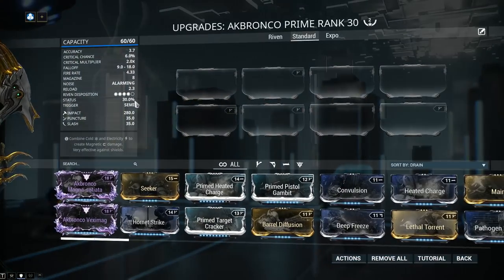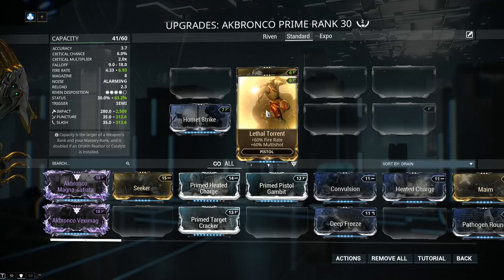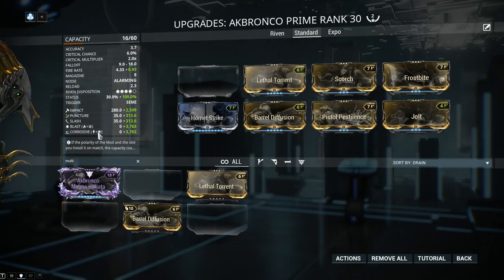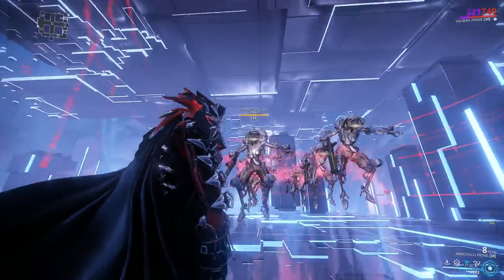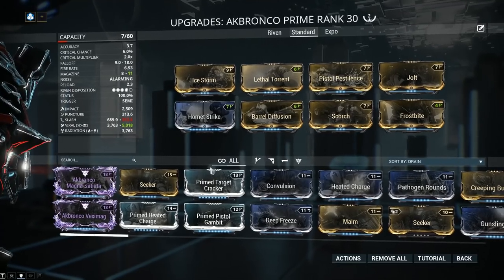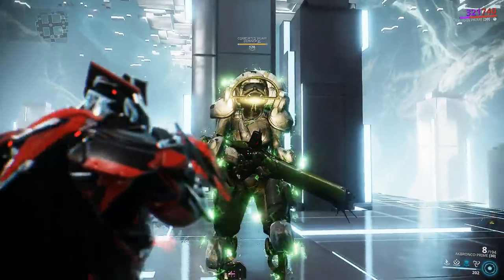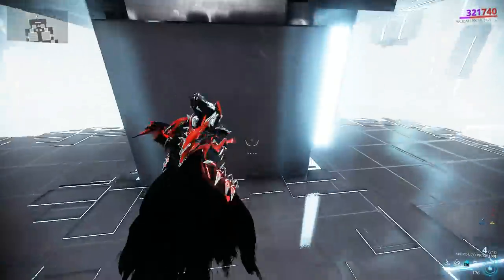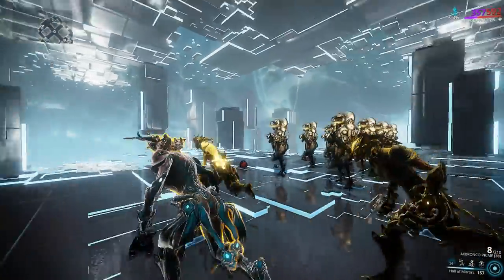Akbronco Prime Build 2018 (Guide) - The Steampunk Teapots (Warframe Gameplay)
Dual wielding shotguns sounds like a fantastic idea so I was very excited to test and build the Akbronco Prime. Initially I thought I could make a mini Tigris Prime style weapon out of them but without a very specific Riven Mod for them that is simply not viable.

The build that proved the best in testing was a classic corrosive / armor strip build with all four sixty sixty mods in order to reach true 100% status chance. Long story short the Akbronco Prime is a powerful secondary weapon but it's not going to win any awards anytime soon, mainly because of the usability issues it has.